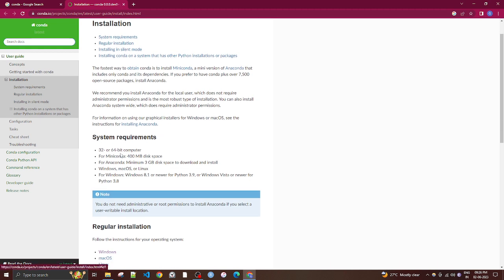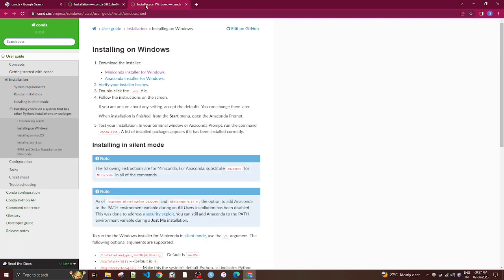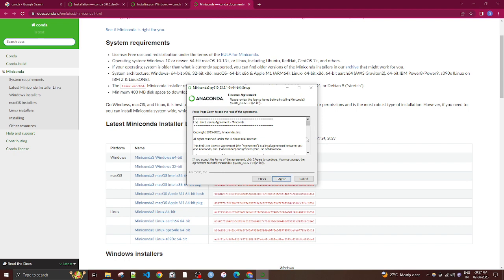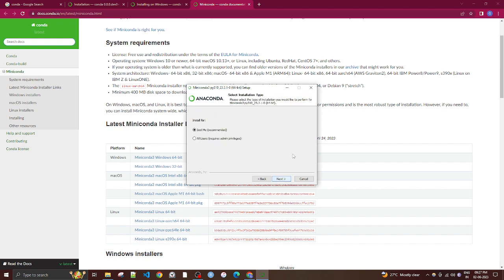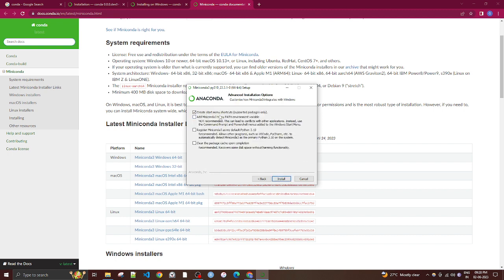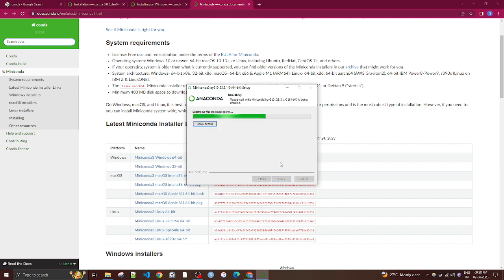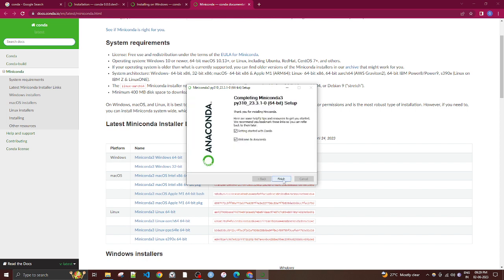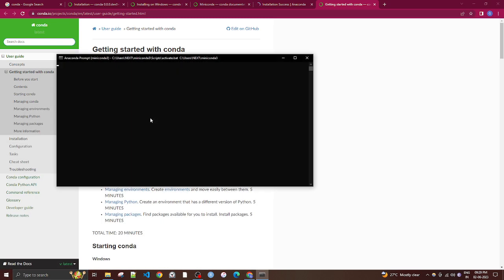Tutorial 1 Installing Miniconda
How to install miniconda